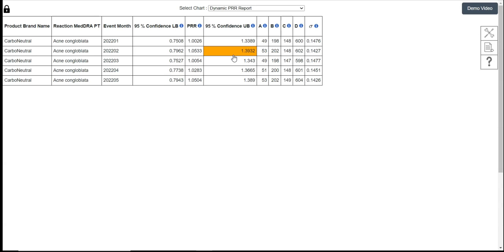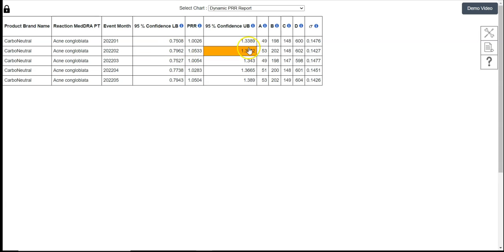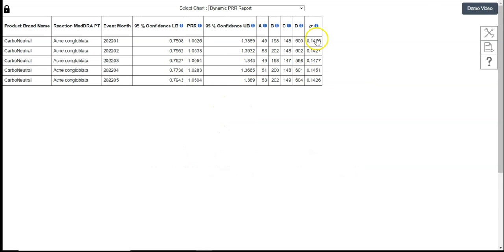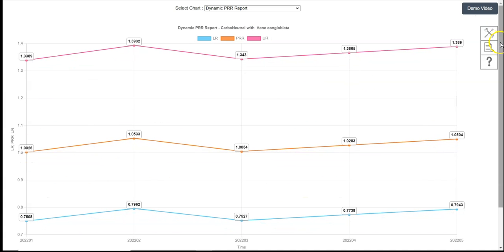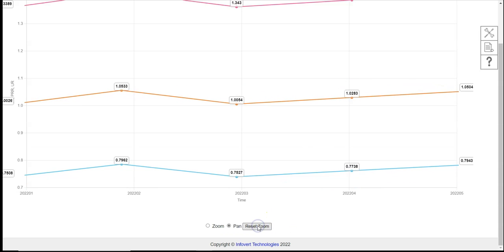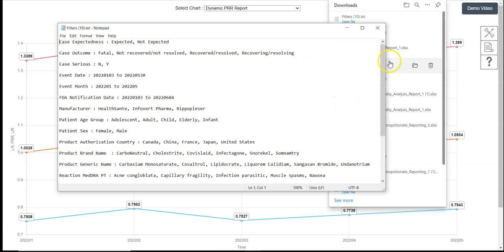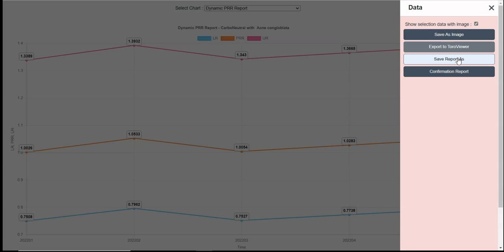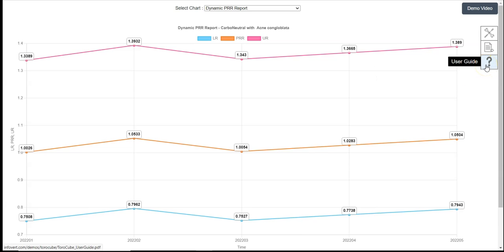ToroCube demo of Dynamic PRR Report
Demo of ToroCube PRR (Proportional Reporting Ratio) Report - Used in Signal Detection (Pharmacovigilance)